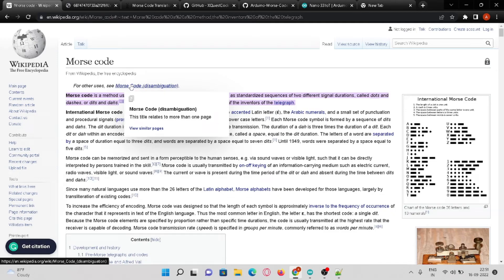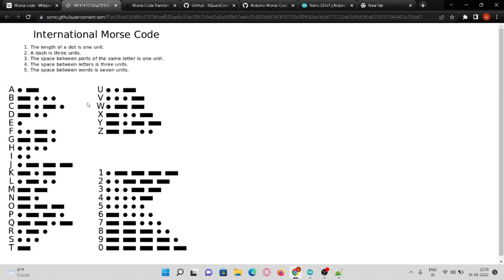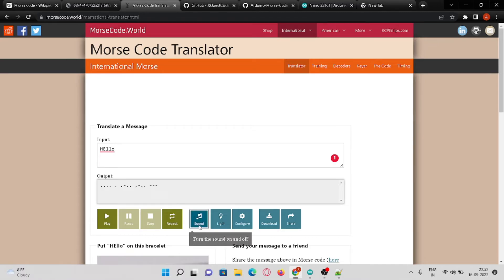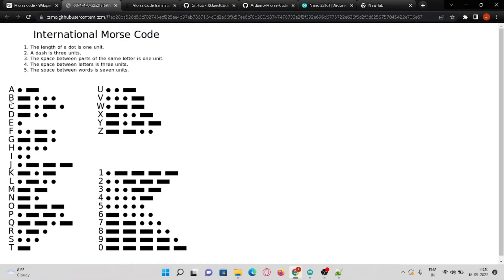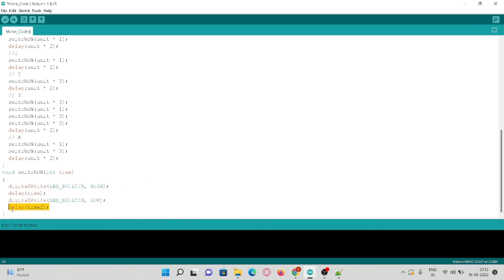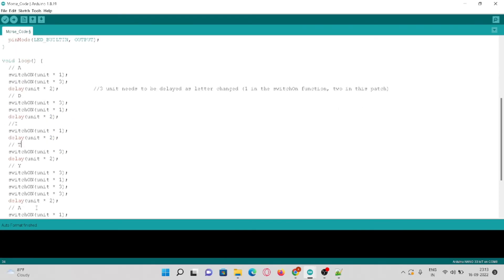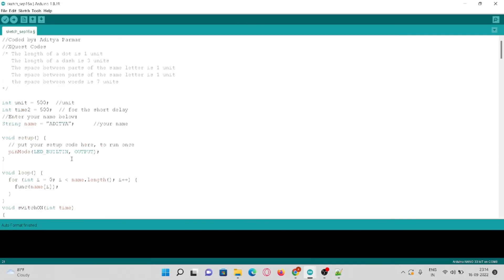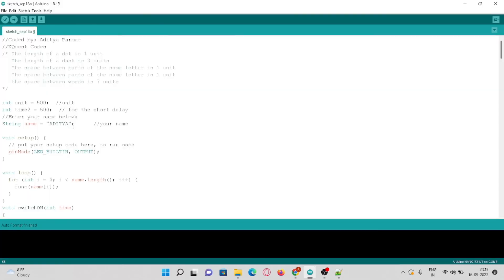Morse Code Translator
Morse Code Transalator using Arduino Nano Iot 33